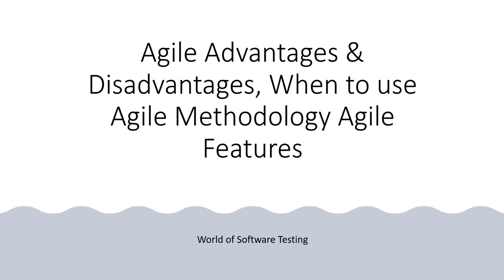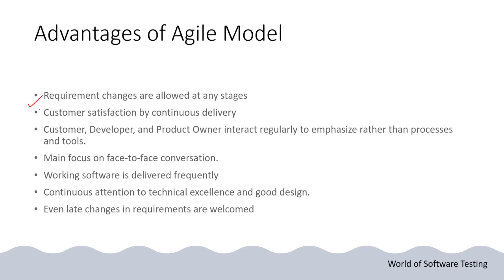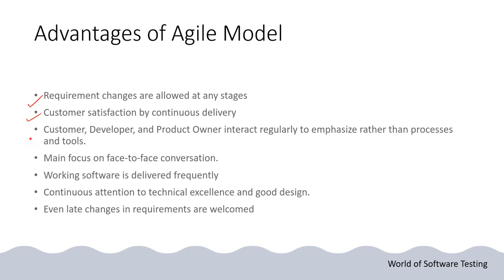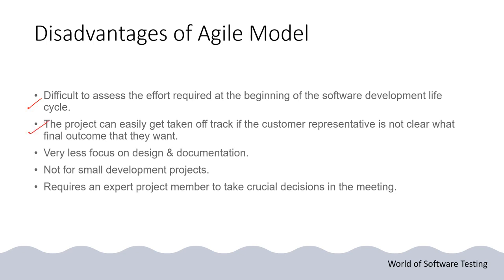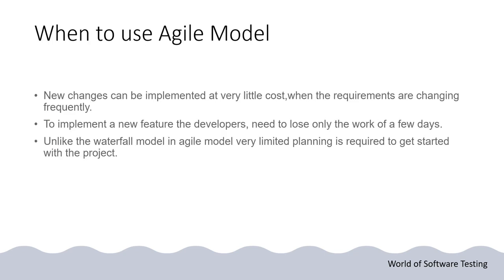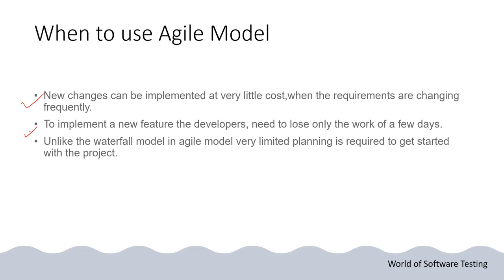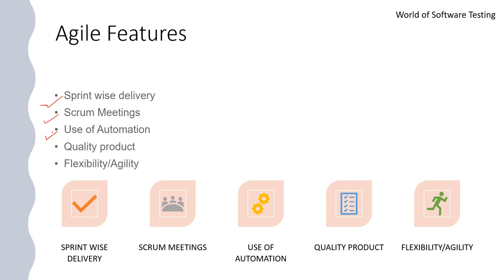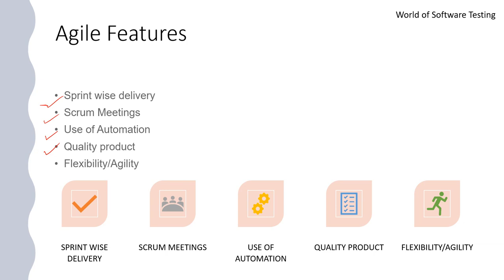Agile Advantages & Disadvantages | When to use Agile Methodology | Agile Features | Software Testing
- What are the features of Agile
- What are the advantages & disadvantages of agile
- what are the benefits of agile
- when to use agile
- when to go for agile

Why do we need Software Testing? What are Benefits of Software Testing & What is Software Quality

How the Projects gets Awarded to the Organization What is BRS & SRS document & difference BRS & SRS